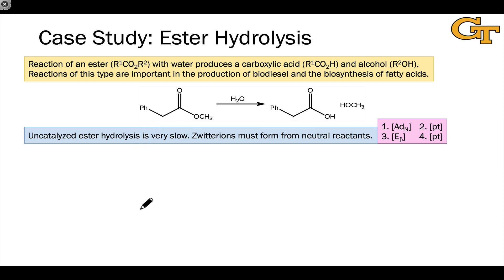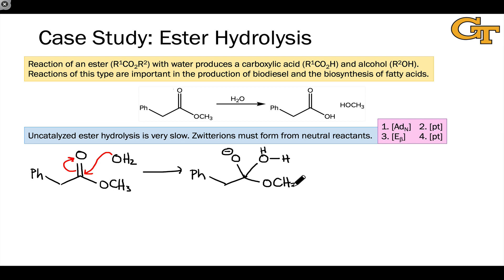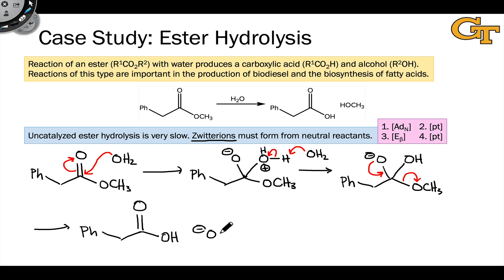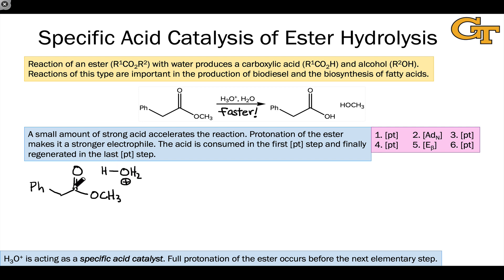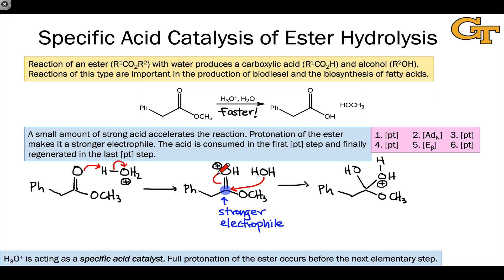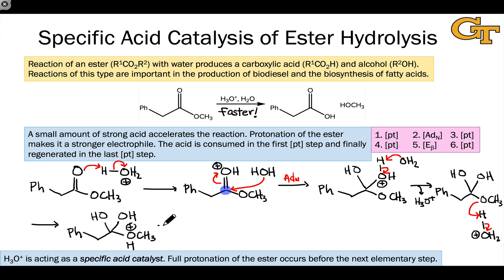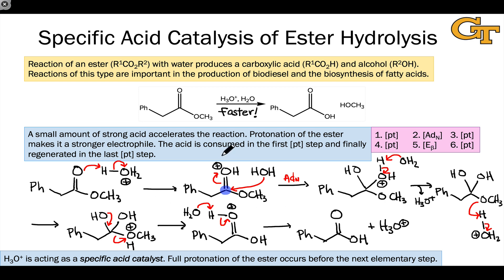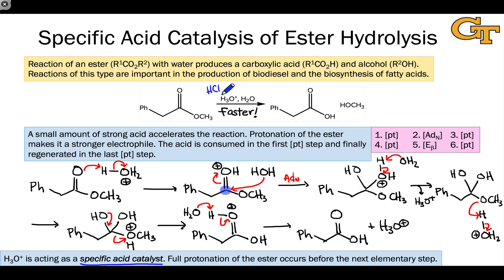01.08 Ester Hydrolysis and Specific Acid Catalysis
Ester hydrolysis. Uncatalyzed mechanism of ester hydrolysis. Specific acid catalyzed mechanism of ester hydrolysis.

00:00 Ester Hydrolysis; Uncatalyzed Mechanism
02:41 Acid Catalysis of Nucleophilic Addition
04:26 Acid Catalysis of β-Elimination
05:42 Specific Acid Catalysis